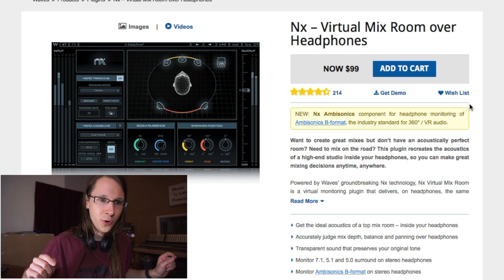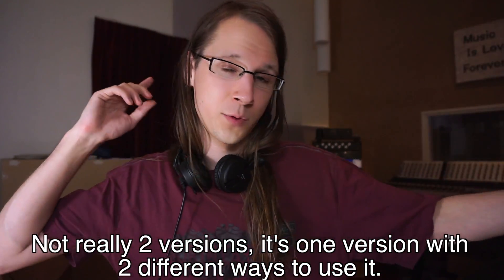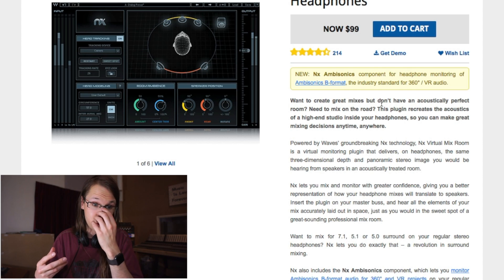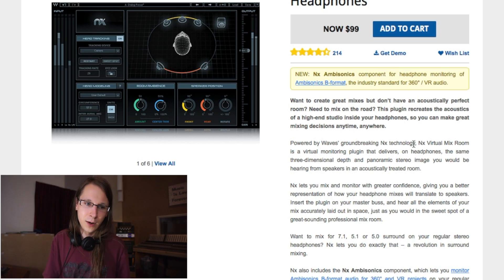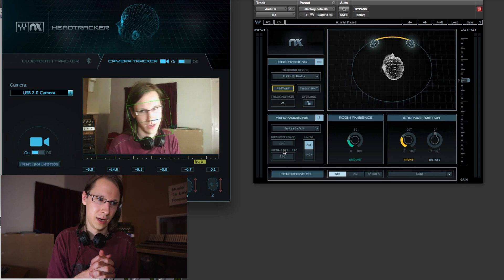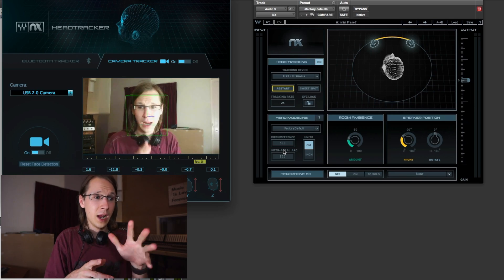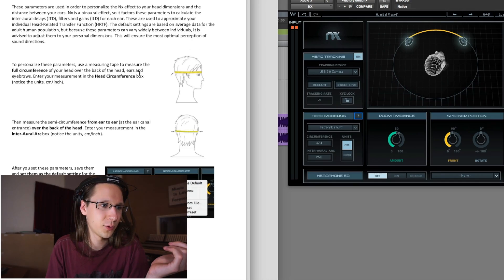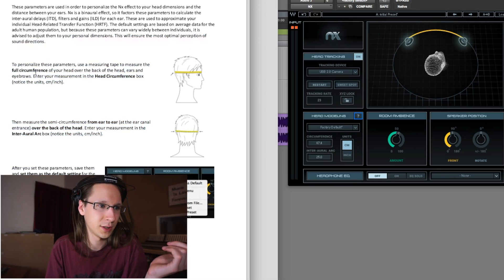REVIEW: WAVES NX Virtual Mixroom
The WAVES NX Virtual Mixroom tries to bring the experience of having a treated control room to you, on your headphones. The marketing of this plugin is on point, but is the plugin on point as well?